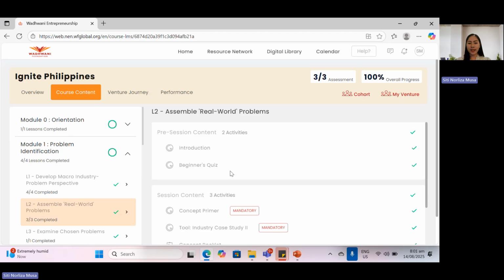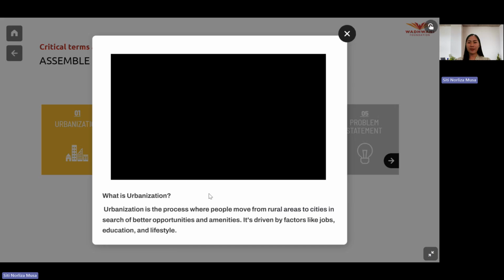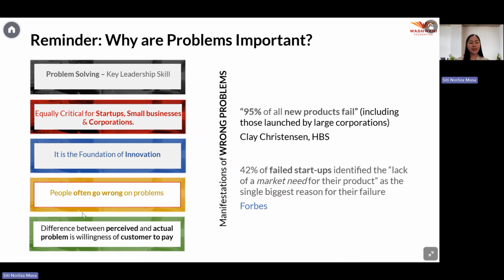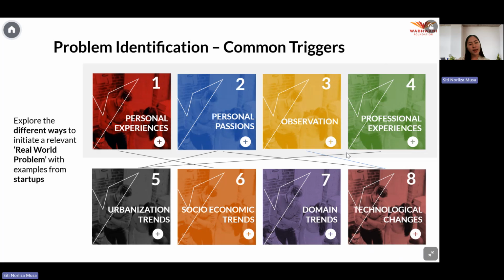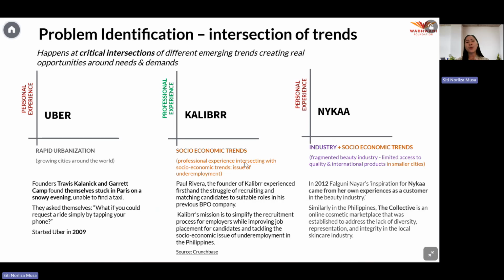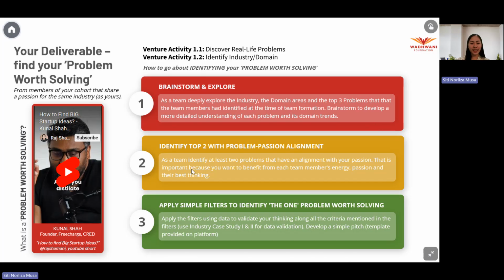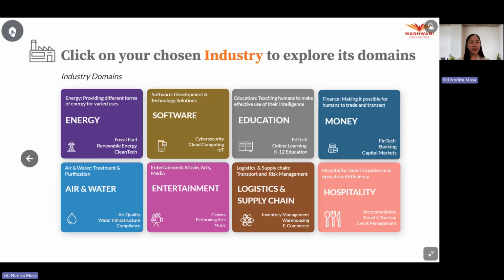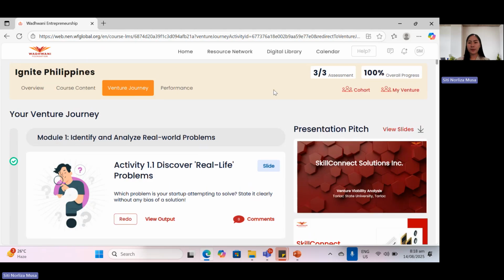Module 1 Lesson 2-MUSA-SITI NORLIZA-2